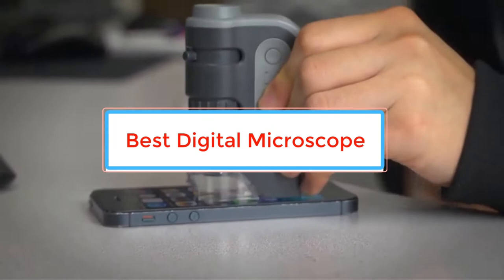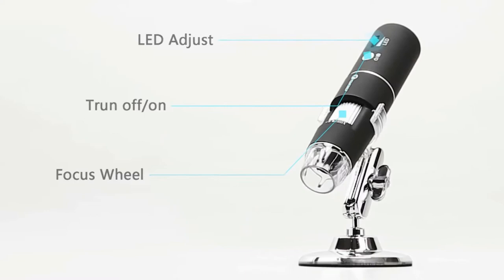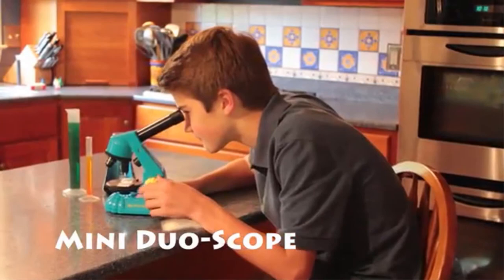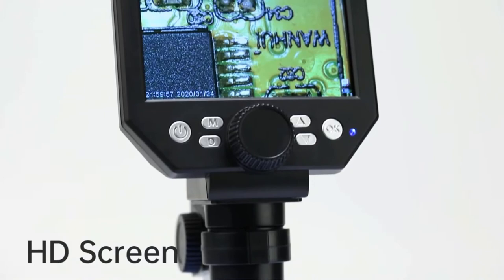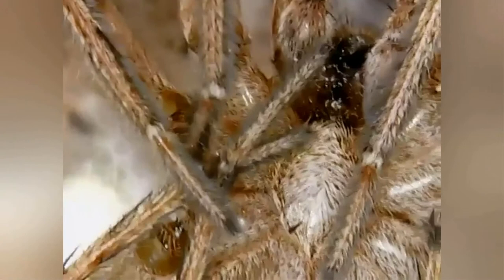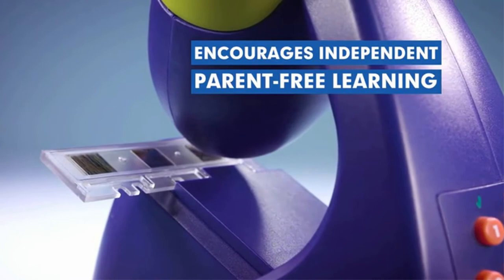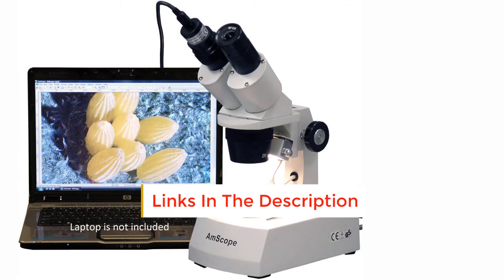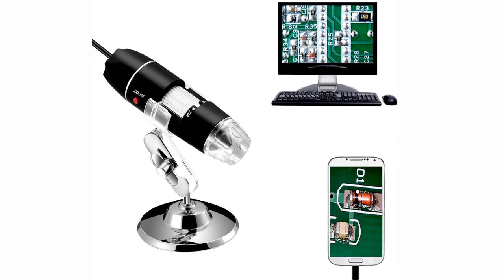✅Top 10 Best Digital Microscope In 2023 With Buying Guide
1. USB Microscope Camera.

2.  Wireless Digital Microscope.

3. Lab Duo-Scope Microscope.

4. LCD 4.3 Inch Digital Microscope.

5. Bysameyee USB Digital Microscope.

6. Educational Talking Microscope.

7. Plugable USB 2.0 Digital Microscope.

8. Jiusion 40 to 1000x Magnification Endoscope.

9. AmScope 120X-1200X Microscope.

10. Carson MicroBrite Plus Microscope.

In this video, we listed the 10 Best Digital Microscopes. I made this list based on my personal opinion in our research and I tried to list them based on their price, quality, durability, and more.

Are digital microscopes any good?
What is the best microscope for home use?
What is the best microscope to get a detailed view?
What is the best beginner microscope?
At what magnification can you see sperm?
What can a 1000x Microscope see?
What can you see with 2000x magnification?
Can microscopes see DNA?
Can you see sperm at 40x?